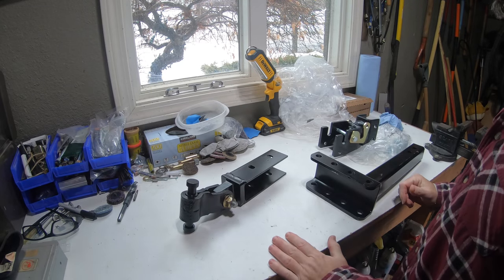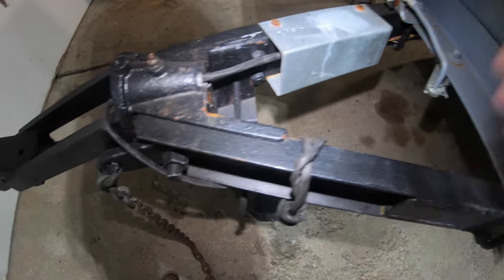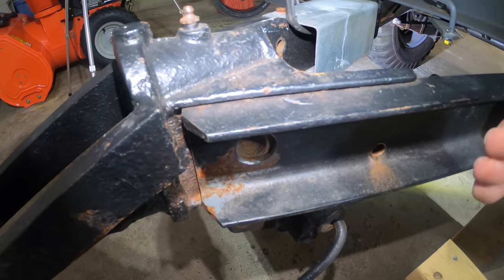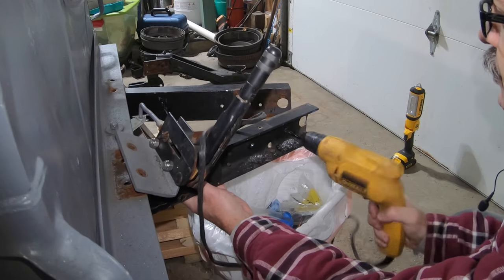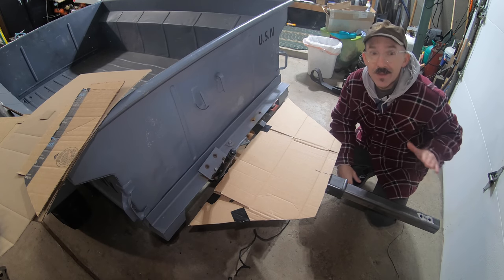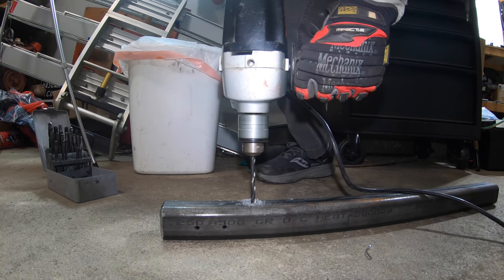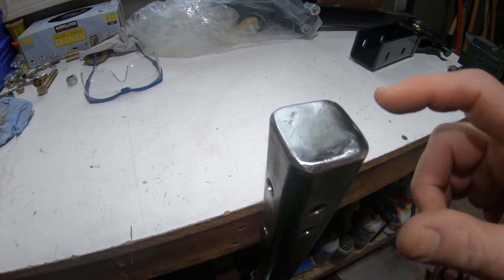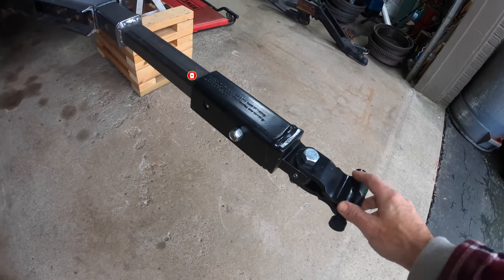M416 Tongue Extension & Lock n Roll Hitch Install, Part-2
This is the 2nd video in my M416 Overland trailer build series.  In this video I extend the tongue and install an off road hitch called the Lock n Roll.   I am going to build an overlanding trailer that we can take on our adventures.  We love the outdoors but don't have enough room travelling across the country in our jeep wrangler.  This is going to be a fun build with lots of exciting projects!